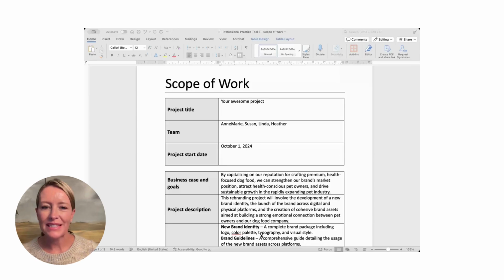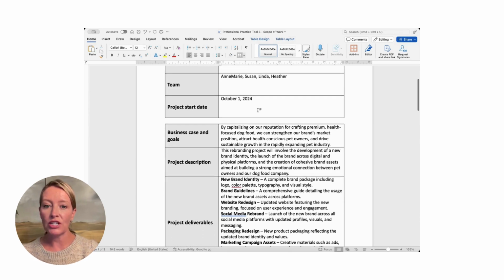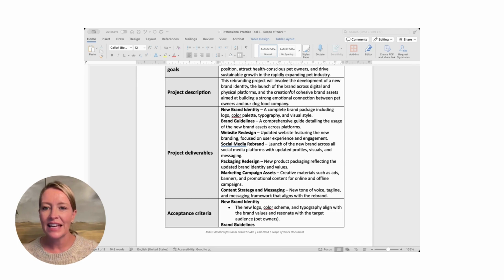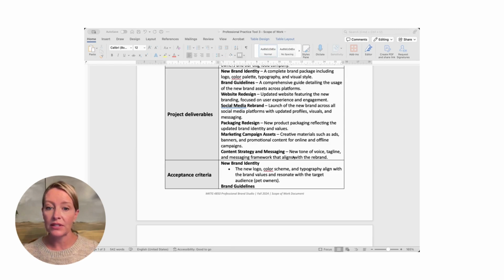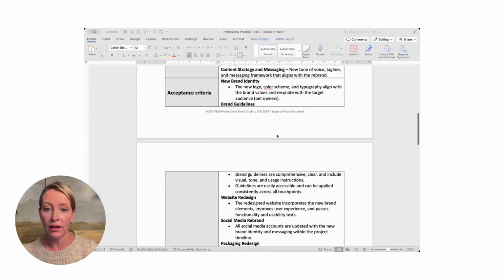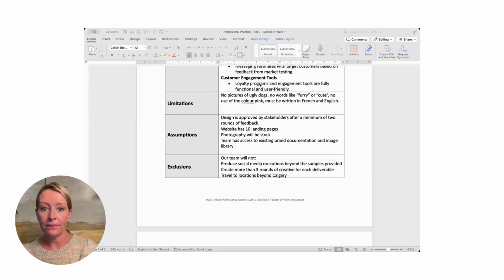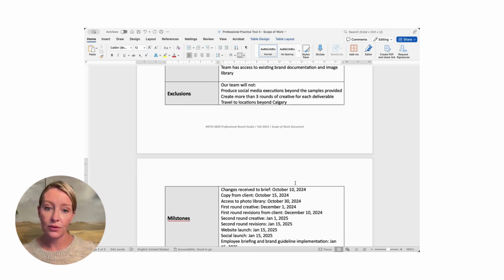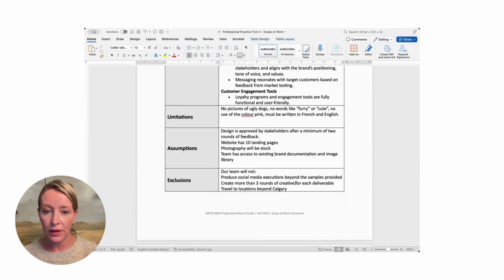How To Scope